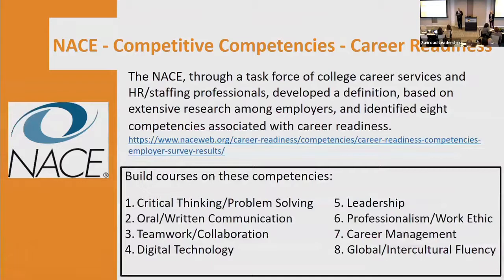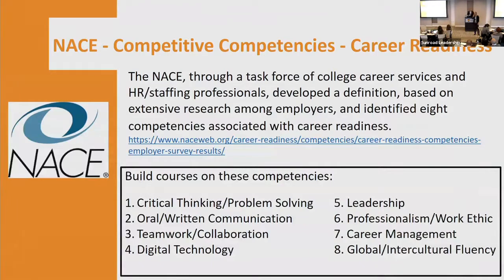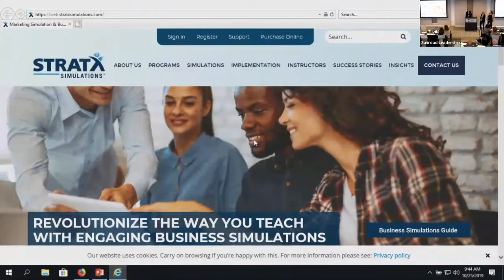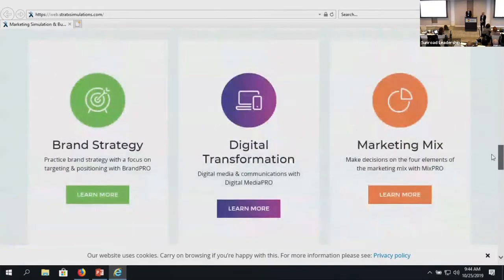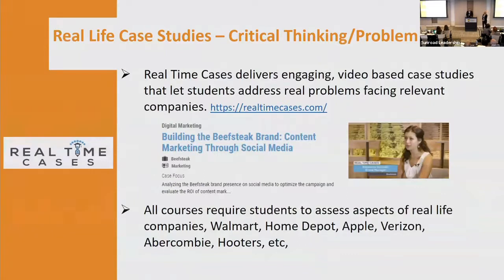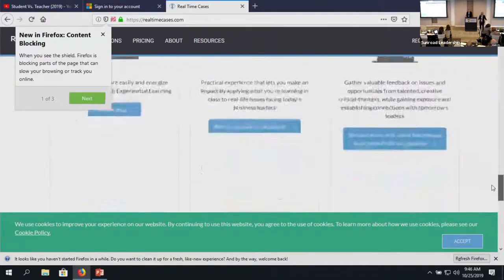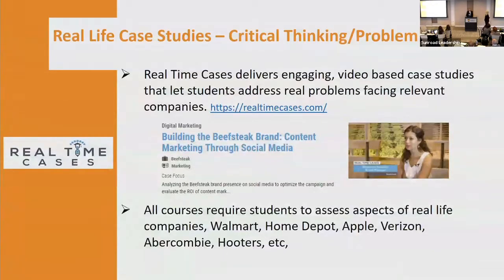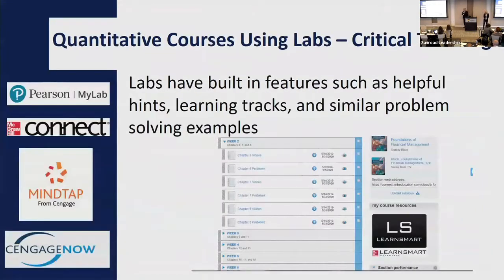IACBE | Supporting Student Success with Innovative Online Teaching Techniques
Presenters: Dr. Kevin Kuznia, Ms. Brenda Forde